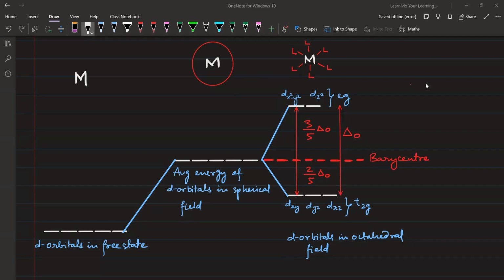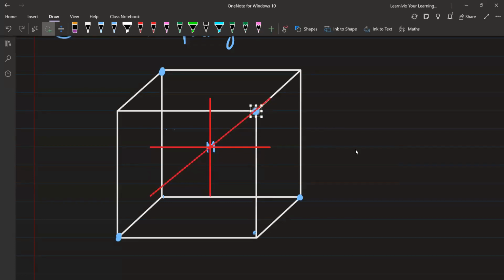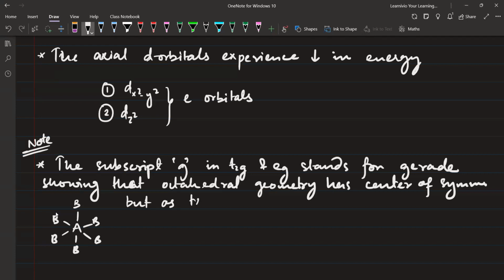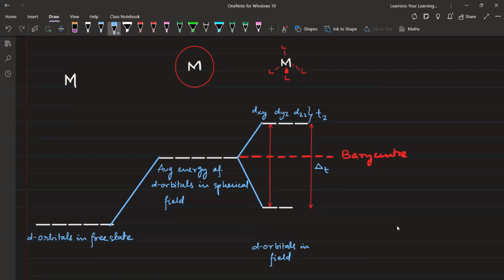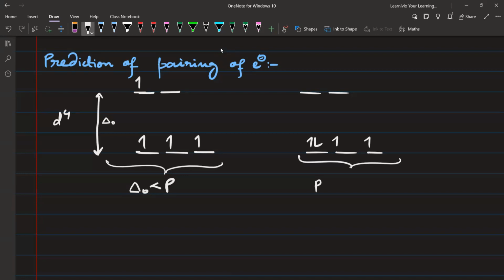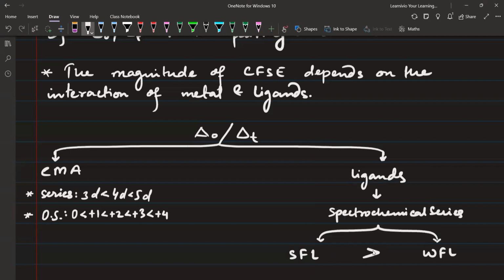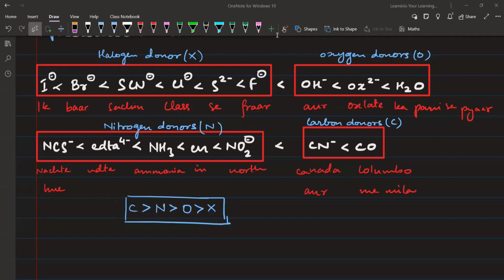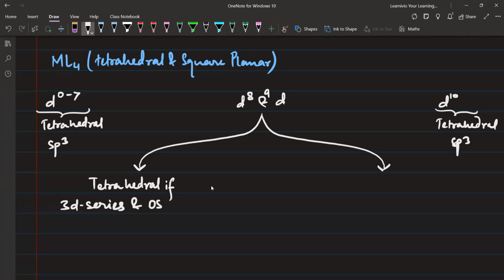Learnivio | Chemistry Lect 12th CBSE C2 05-08-2024